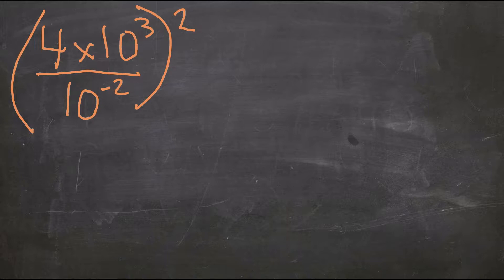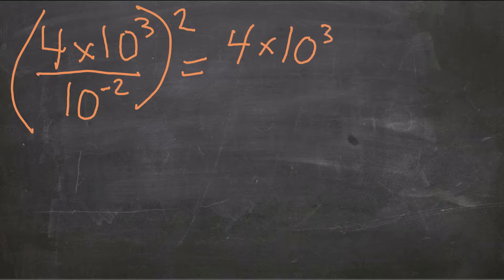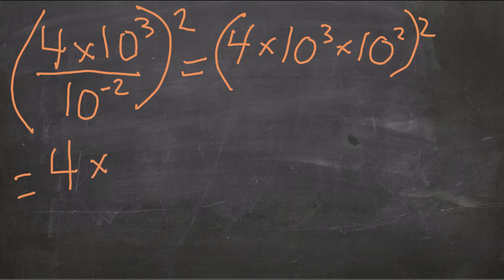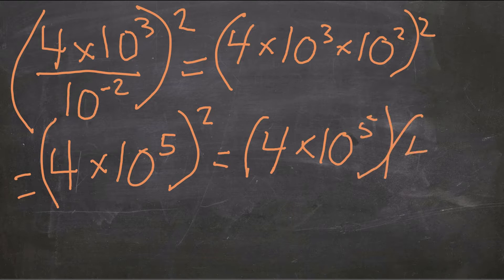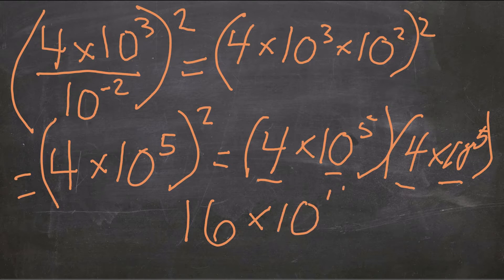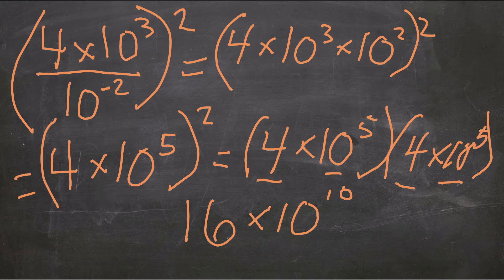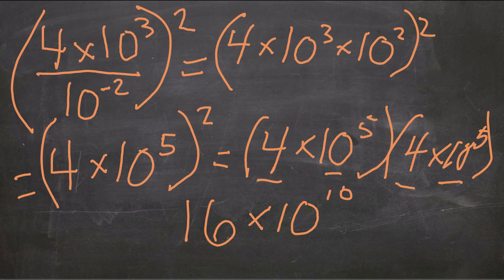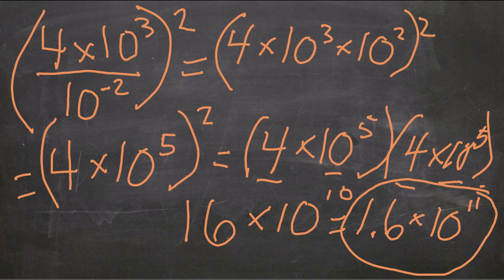How to multiply and divide scientific notation | Negative exponents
Here's a complex example of multiplying and dividing scientific notation. This example includes negative exponents, scientific notation